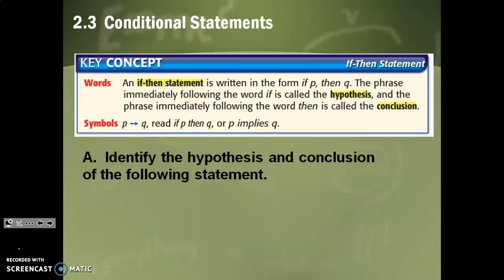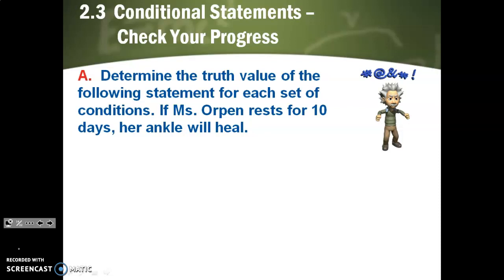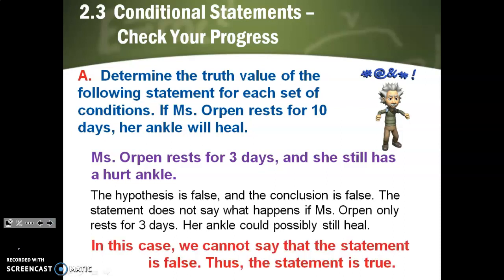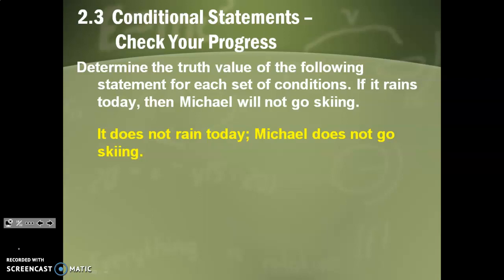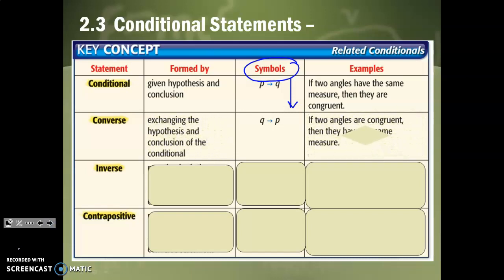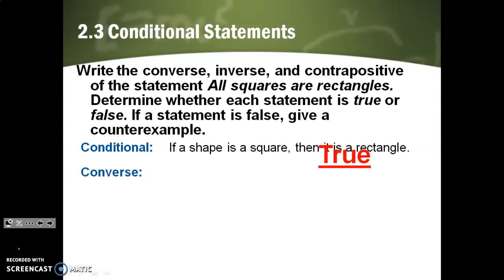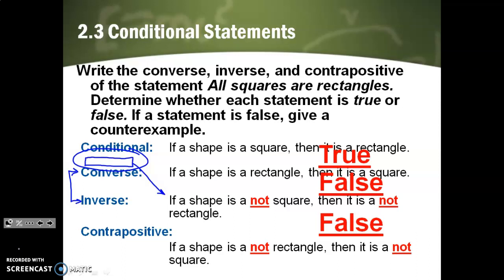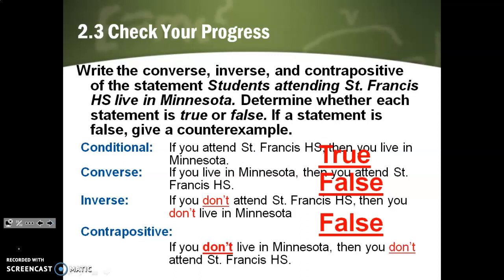Geom 2.3: Conditional Statements